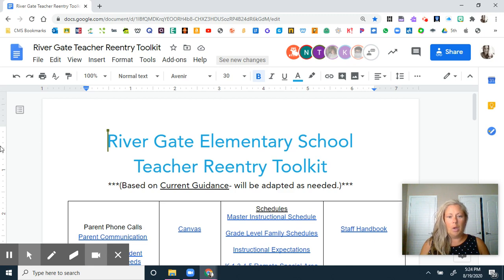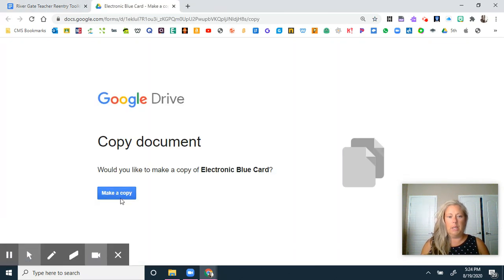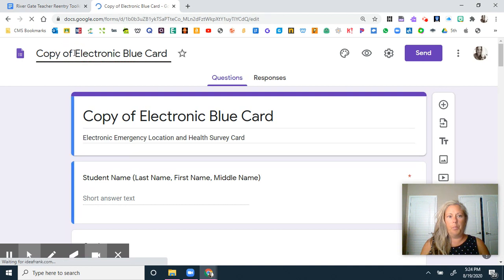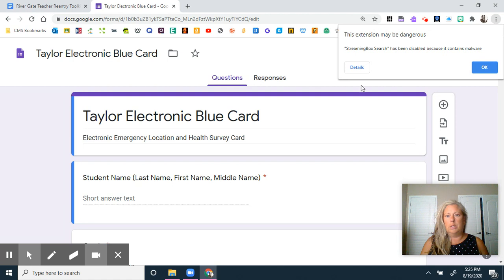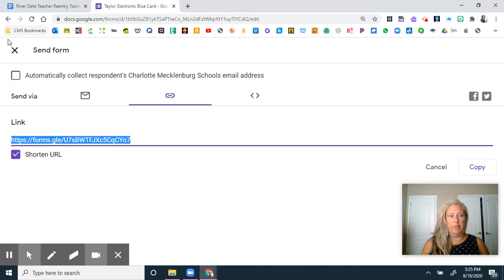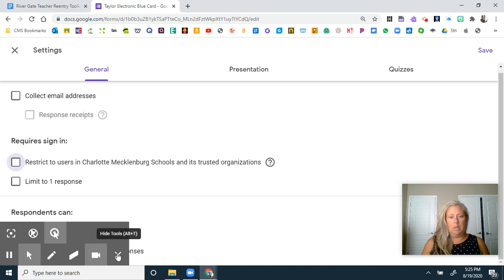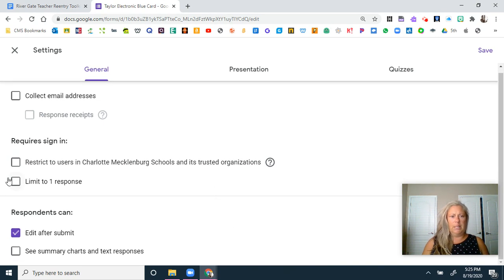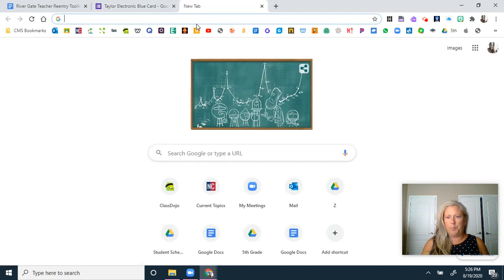How to Make A Copy of a Google Form